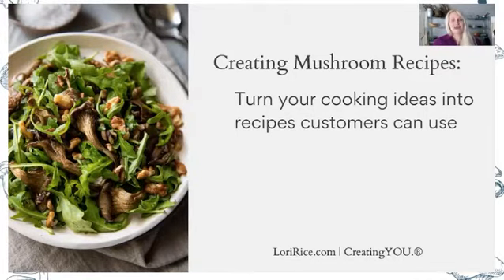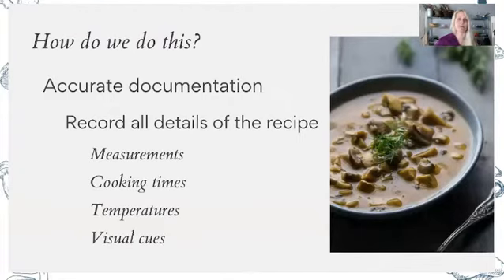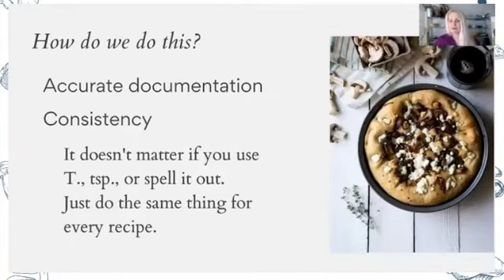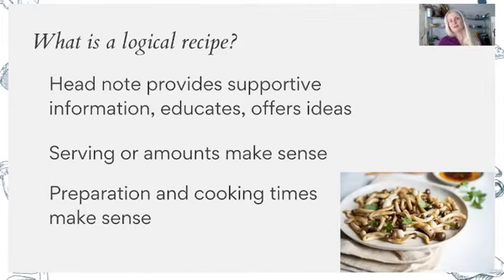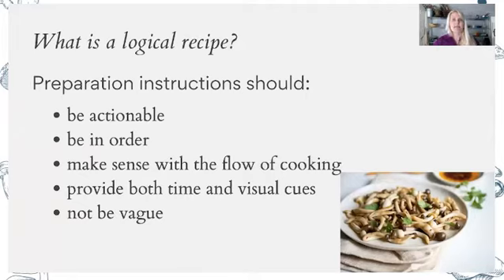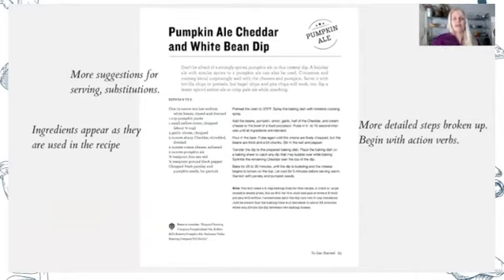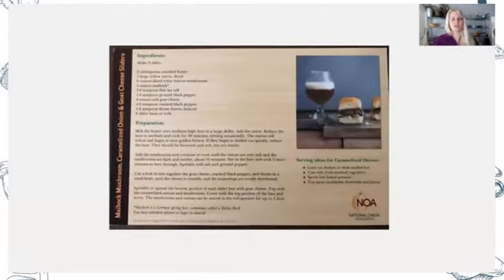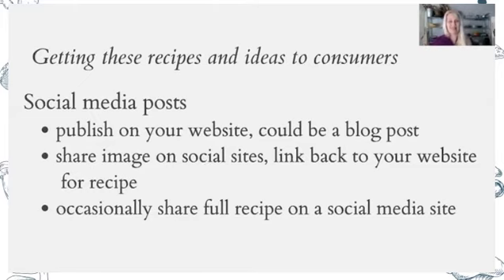Oh So Tasty: Developing Consumer-Friendly Mushroom Recipes to Promote Your Products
Lori Rice
You'll Learn:
Best practices for documenting your recipe ideas
How to write a recipe for consumers Style and layout tips for recipe cards Ideas for sharing recipes on the web

Lori Rice is the founder, Fake Food Free Productions. She is a food photographer, stylist, and writer providing creative content for food brands, agriculture organizations, and publishing companies. Her CreatingYOU® family of online courses and workshops helps food makers, entrepreneurs, and creatives style and shoot better food and product photos to market their brands and businesses.
Lori's degrees are focused in nutritional and exercise sciences and her career began in academia-based Cooperative Extension and Public Health education. She has a passion for helping people who are creating a better system for the foods we eat and the goods we buy. Her photography helps brands bring their processes and products to life to better connect with consumers. She also continues to write for print and web publications covering
topics such as craft beer and ciders, food, and agriculture.